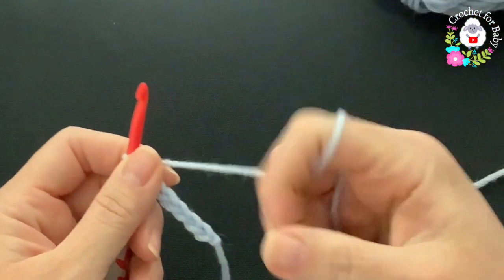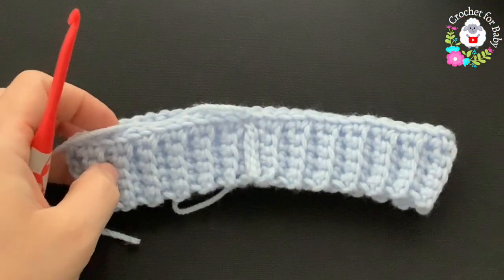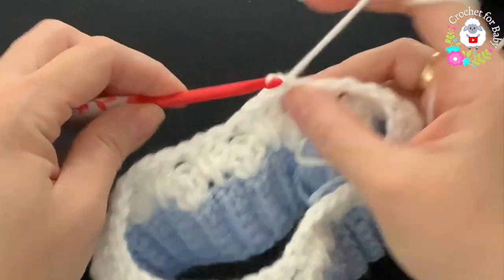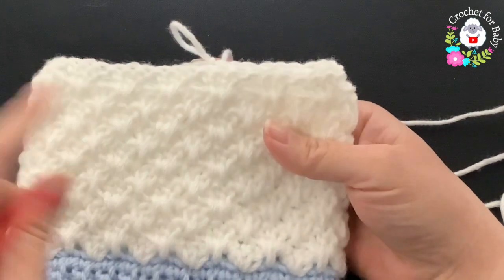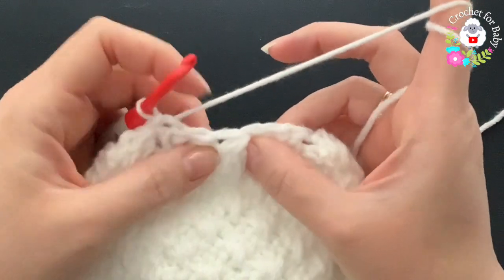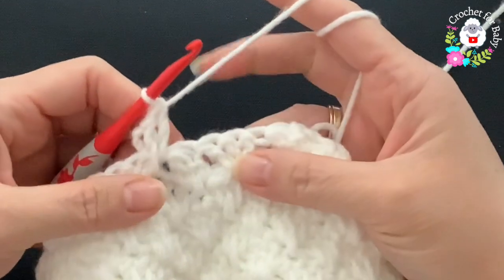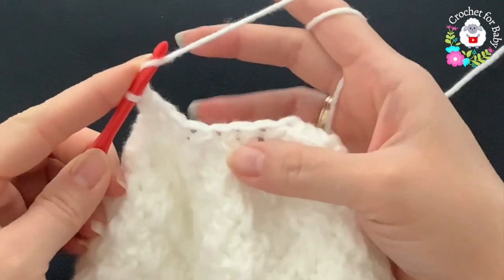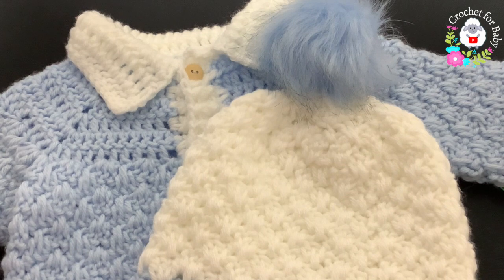EASY CROCHET HAT PATTERN!! GENERATE INCOME FROM HOME OPTION Left Hand Video FOR ALL SIZES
Crochet Beanie Hat Pattern FAST AND EASY FOR ALL SIZES LEFT HAND TUTORIAL
Beanie Hat Crochet Pattern Tutorial with measurement for FOR ALL SIZES FAST AND EASY CROCHET PATTERN

EASY CROCHET HAT PATTERN!! GENERATE INCOME FROM HOME FAST AND EASY!! FOR ALL SIZES Left Hand Video

In today's crochet tutorial I will show you how to crochet a baby beanie hat using the Lily of The Valley crochet stitch pattern for 6-9M baby boys and girls.
I made this baby beanie hat pattern to match the crochet baby blanket and baby cardigan that I showed you already in my channel. Here are the links for these tutorial.

To crochet this baby beanie hat I used a total of 45g of Big Twist Value #4 yarn with a 5mm hook for 6-9M size. You can also crochet this hat pattern smaller or bigger by simply changing your hook size and making it in the exact same way as this tutorial or using standard size measurement so you can use any yarn with any hook size. See below. Please remember these sizes are not exact they are approximate since not all babies are the same size and since tension varies from person to person.

✅✅Follow along written pattern is available in my Etsy shop crochetforbabystore.

✅To make smaller or bigger using different hook size:
NB use 3.5mm hook with #3, DK or 8ply yarn
0-3M use 4mm hook with #4, Aran or 10ply yarn
3-6M use 4.5mm hook with #4, Aran or 10ply yarn
6-9M use 5mm hook with #4, Aran or 10ply yarn
9-12M use 5.5mm hook with #4, Aran or 10ply yarn

✅To make smaller or bigger using standard size measurements:
Make the brim of your hat using the head circumference measurement below. Rows need to be in multiples of 4 for the bring and make sure the SC row stays in multiples of 4 as well. Continue with pattern until you have 3 to 5cm left from the total height of your hat for the size that you’re making.

NB-1M Circ. of 32cm - Height of 14 cm
1-3M Circ. of 34.5cm -Total Height is 15 cm
3-6M Circ. of 37 cm -Total Height is 16 cm
6-9M Circ. of 38 cm -Total Height is 16.5 cm
9-12M Circ. of 39.5 cm - Height is 17cm
12-18M Circ. of 41 cm - Height is 17.5 cm
18-24M Circ. of 43 cm - Height is 18.5 cm
2 to 5 yrs Circ. 45.5 cm - Height is 19.5 cm
6 to 10 yrs Circ. 48 cm - Height is 20.5 cm
Teens Circ. of 51 cm - Height is 22 cm
Adult Women Circ. 53.5 cm - Height 23 cm
Adult Men Circ. of 56 cm - Height is 24 cm

✅✅Please remember ALL my crochet and knitting tutorials are ALWAYS in Spanish and English with a left handed version in English too (see links below).

FÁCIL Y CURIOSO pero Me enamoré de este PATRÓN DE CROCHET., FÁCIL de recordar y SIMPLE de tejer.,Nadie creería que se teje ASÍ DE FÁCIL! Hermoso y ELEGANTE PATRÓN DE CROCHET., Lo vi y me enamore de este PATRÓN!! Teje esta ELEGANTE puntada de crochet, muy popular de YouTube., Te va a encantar Tejerlas super fáciles, GENERA 💵 desde casa, patrón crochet